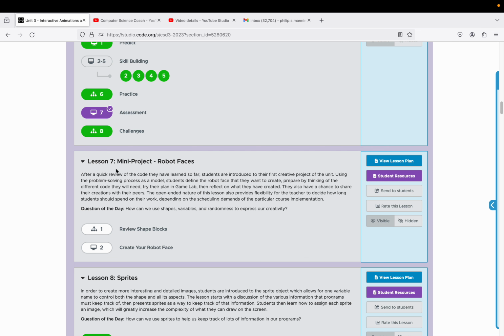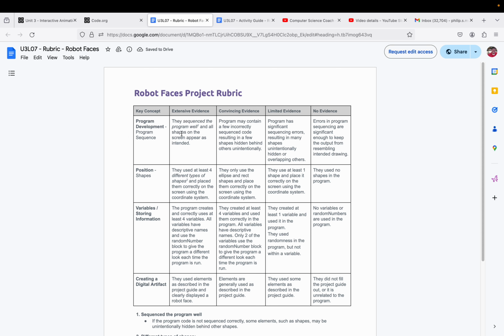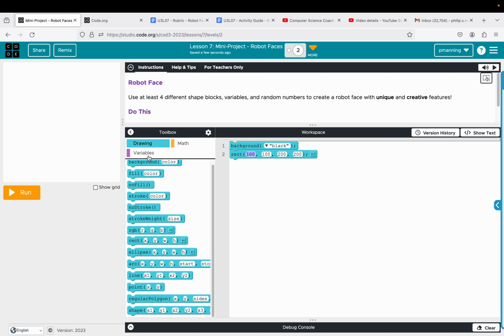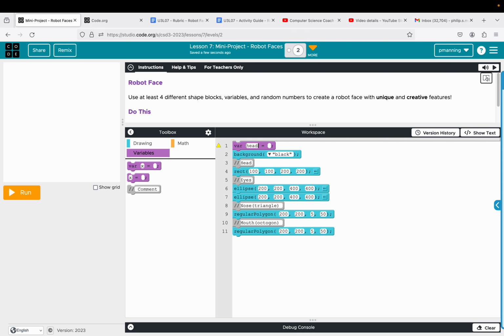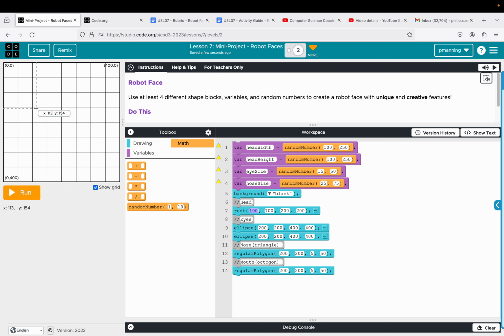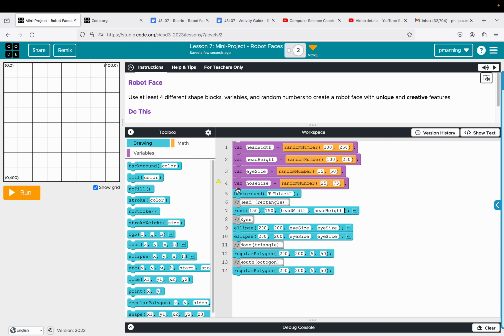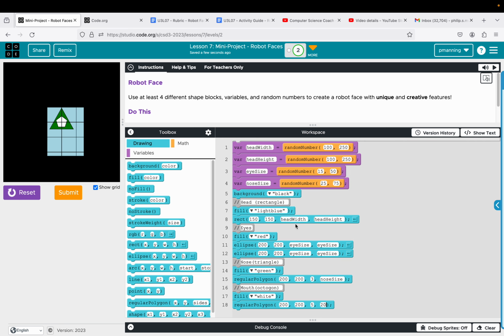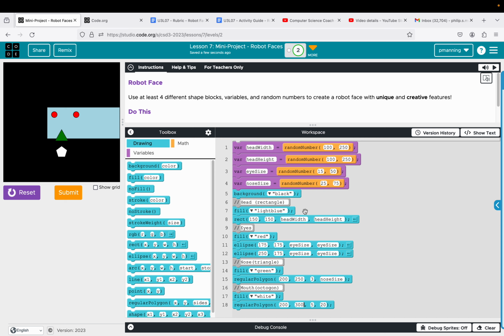Code.org Computer Science Discoveries U3L7 - Robot Faces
Quick example of how to complete the mini-project in Code.org's Computer Science Discoveries Unit 3 Lesson 7, Robot Faces Mini-Project. I go over the rubric, the activity guide, and walk through a rough plan for meeting the requirements.